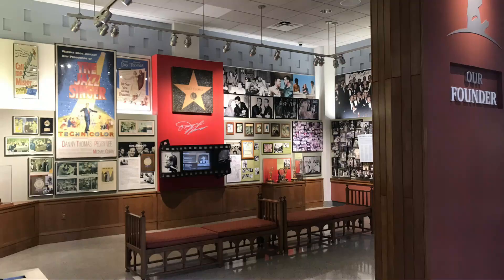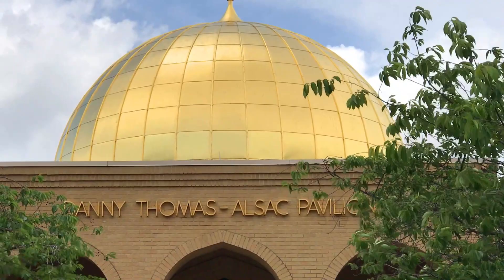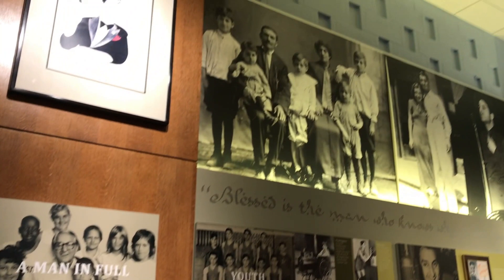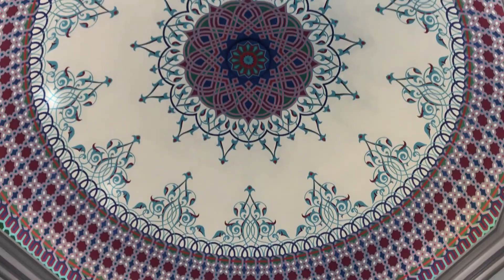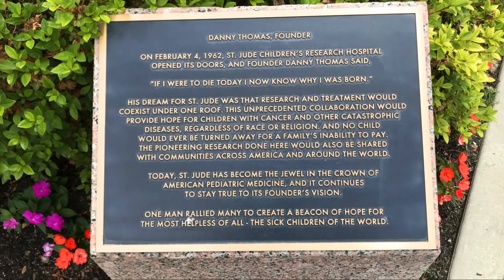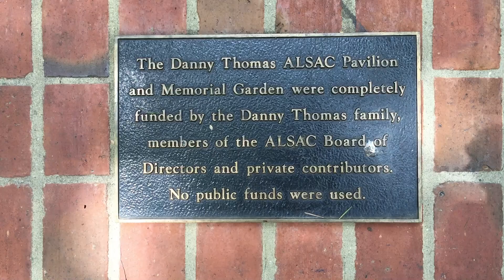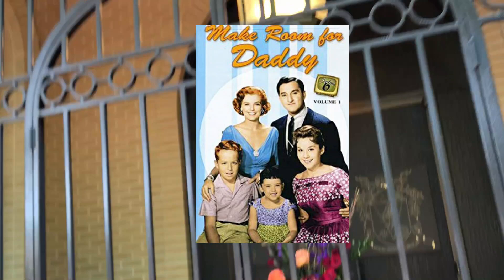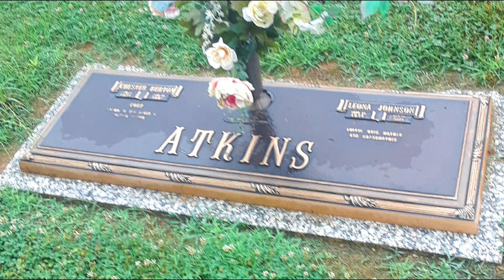FAMOUS GRAVES-Danny Thomas At St. Jude's Hospital & The Cast Of The Danny Thomas Show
Today, my travels take me to St. Jude's Children's Hospital in Memphis, Tennessee and the grave site of actor, comedian, singer, entertainer and founder, Danny Thomas.

Thomas and his wife, Rose Marie, are interred in a private mausoleum on the grounds of St. Jude's hospital, behind the Danny Thomas Pavillion and museum. His memorial statue stands in front of the hospital.

I also remember the cast of his popular 1960s TV sitcom, Make Room For Daddy aka The Danny Thomas Show. The main cast members included Jean Hagen, Marjorie Lord, Rusty Hamer, Sherry Jackson and Angela Cartwright.

Thanks for joining me on another nostalgic road trip down memory lane.

THANK YOU FOR SUPPORTING THIS CHANNEL WITH YOUR PURCHASES

(Receive a postcard, exclusive bonus videos and more)

If I use your photos or video clips in any of my future vlogs, I will give you a thank you shout out, whenever they appear.

Ukulele Beach. 2:21, Doug Maxwell

Heavenly, 2:43, Aakash Gandhi

Equipment: iPhone 7 and Canon SX530 HS
Editing: Filmora Wondershare

CAPTIONS AND TRANSLATIONS:
If you enjoyed this video please help others enjoy it by adding captions in your native language: